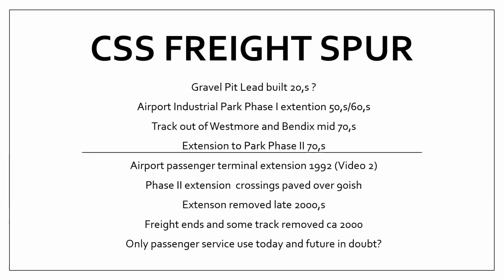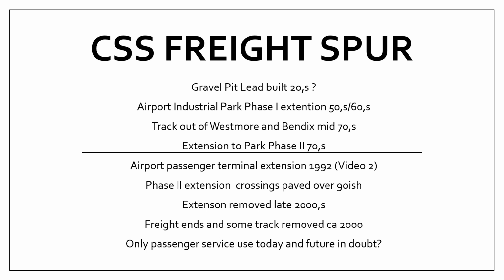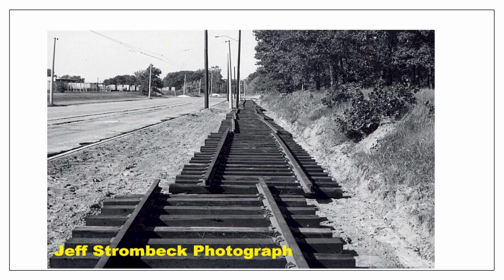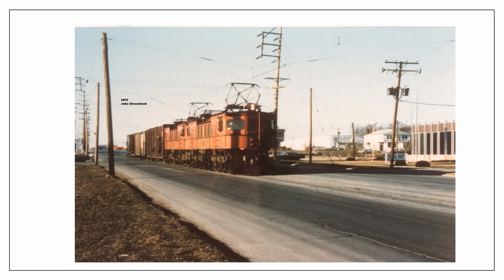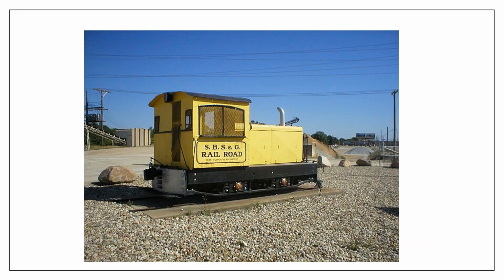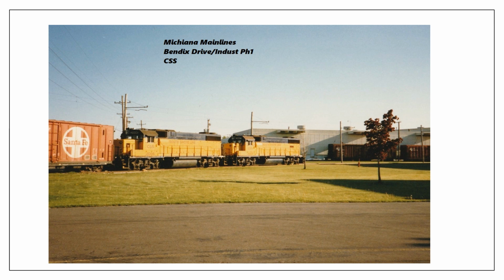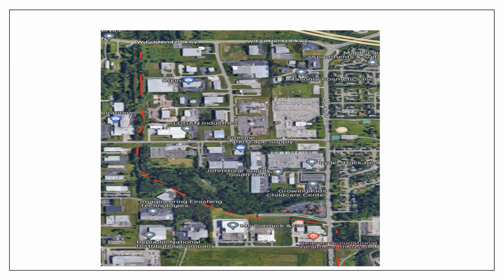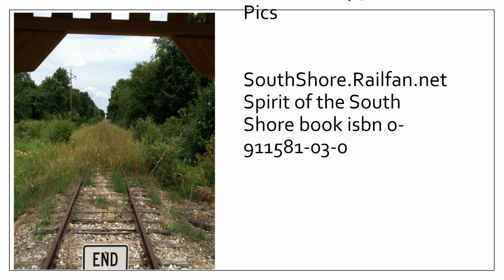South Shore (CSS) South Bend Indiana Industrial Park Spur Part I (Freight)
Chicago South Shore & South Bend railroad airport industrial spur history deep dive with maps pics and video. Once freight only but now Passenger only and future in doubt. Located in South Bend Indiana with freight service pretty much ending about 2000. Once featured street running and electric box cab loco service.